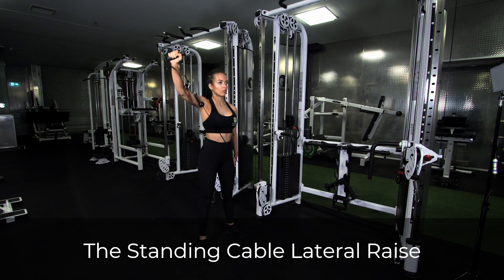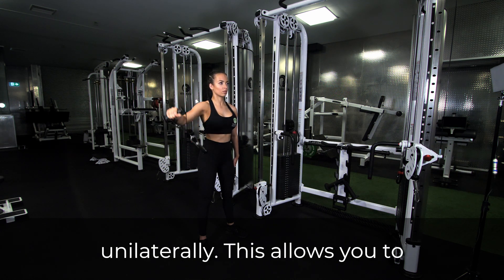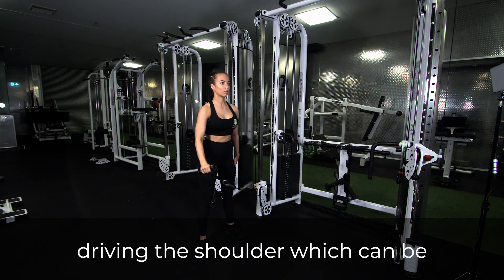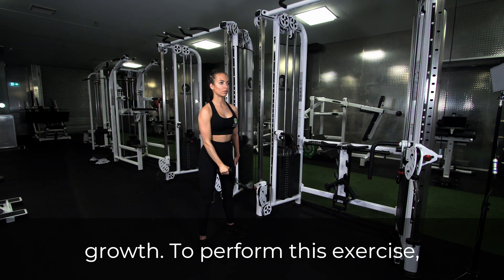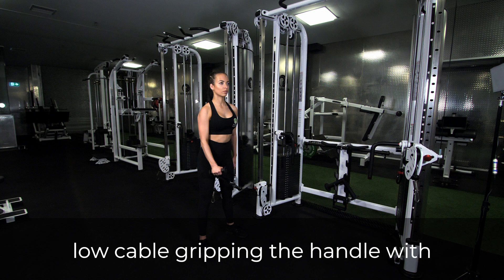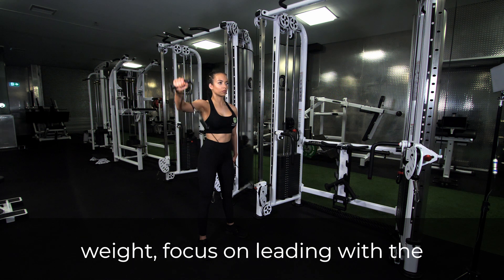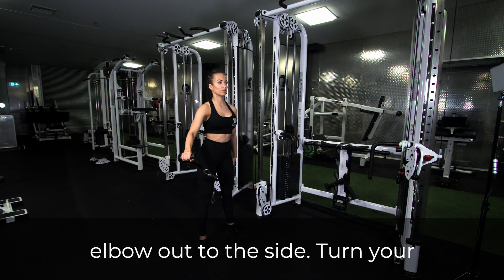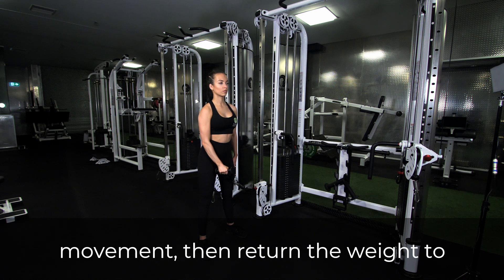Exercise Coaching Series - Standing Cable Lateral Raise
In this video we will demonstrate the Standing Cable Lateral Raise exercise.

For more videos like this, please visit our personal trainer exercise coaching library, where we break down over 100 exercises that you can use to help transform your client's lives!

For more information on our online education courses for PTs, please